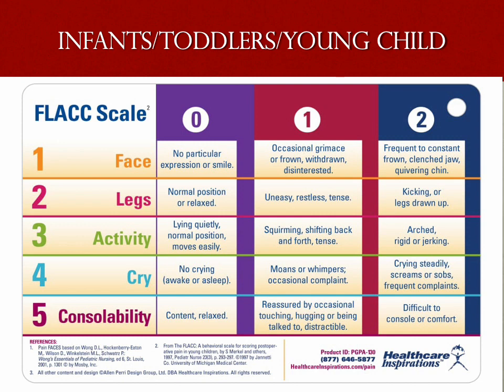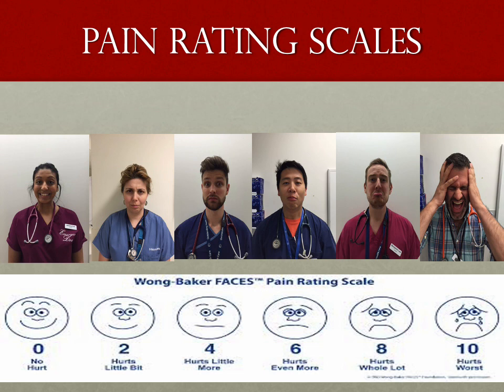Loren Sher - Paediatric Pain Management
Presented at the 2024 Rusutsu Emergency Care Conference (week 1)